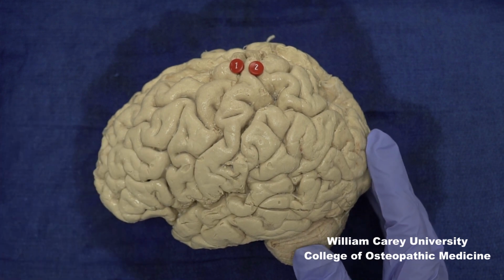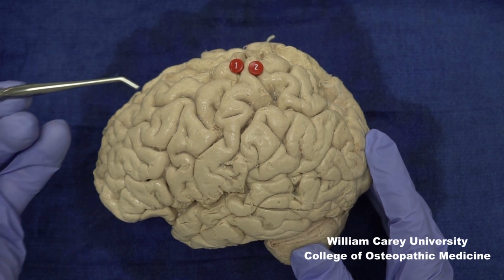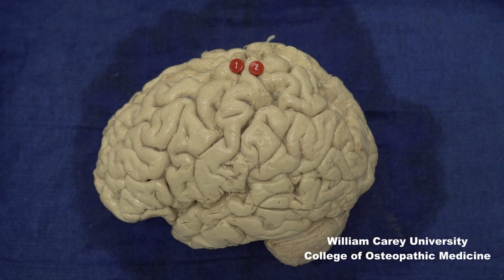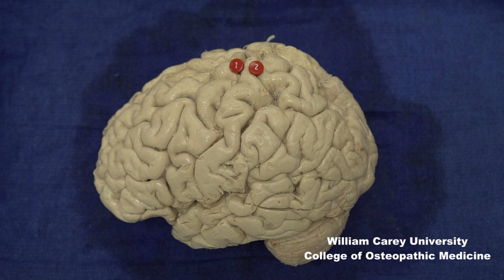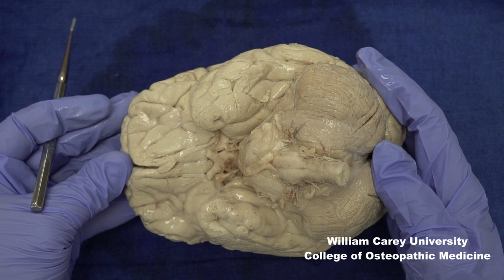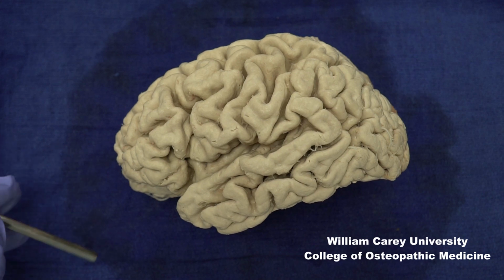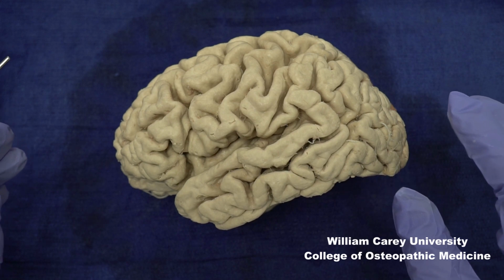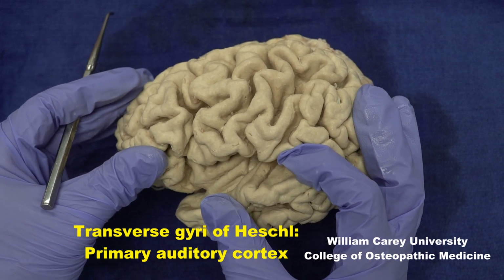Functional Areas of Cerebral Cortex Primary Motor and Sensory#neuroanatomy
This video demonstrates primary motor and sensory functional areas of human cerebral cortex, using anatomical landmarks.
00:04 Introduction
00:24 Motor and Somatosensory
01:45 Primary olfactory cortex
02:20 Primary auditory cortex
02:57 Primary gustatory cortex
03:21 Primary visual area of cortex
04:12 Listing of areas identified